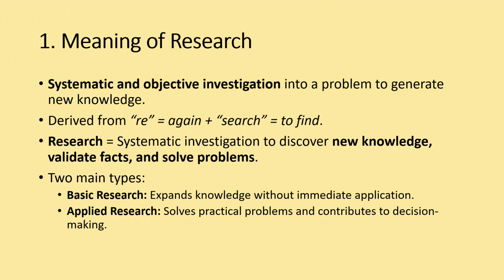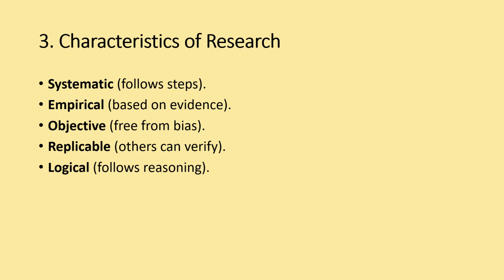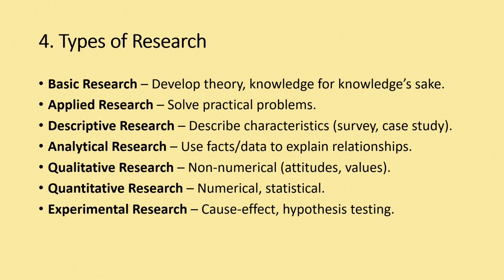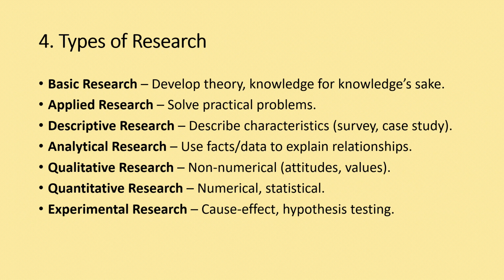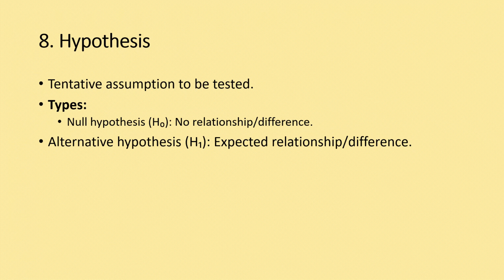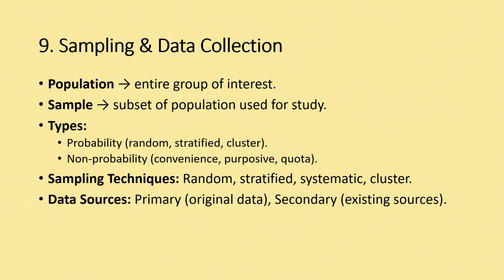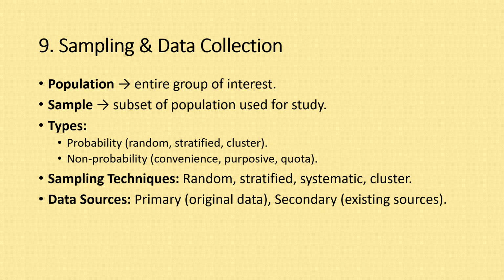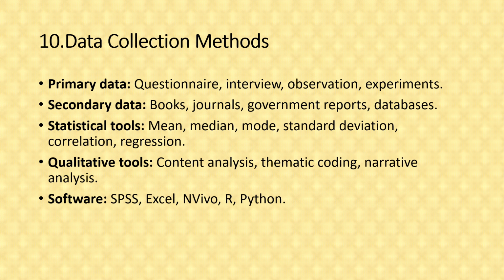Research Aptitude for UGC NET/SLET